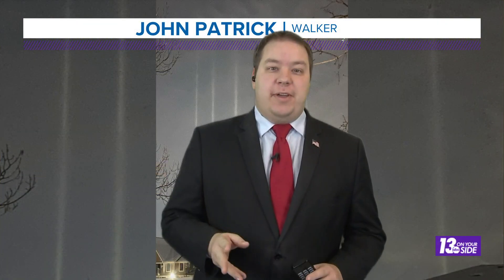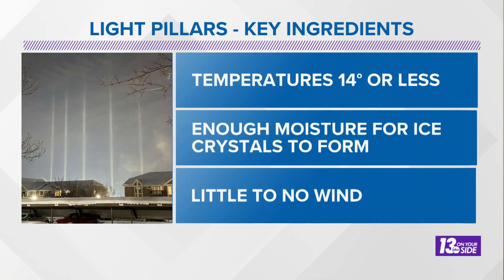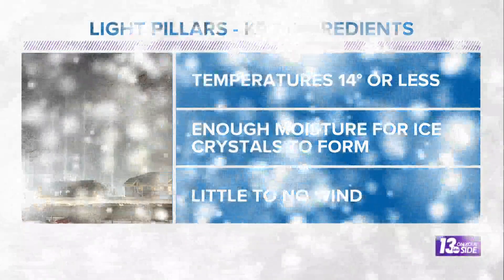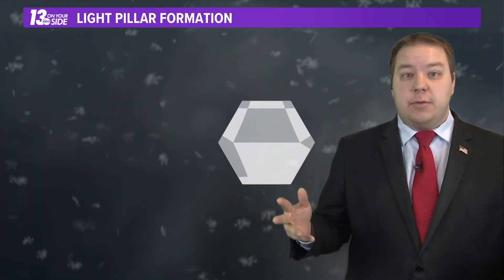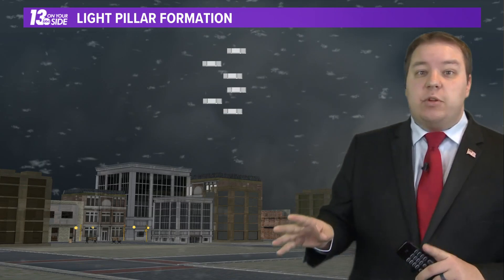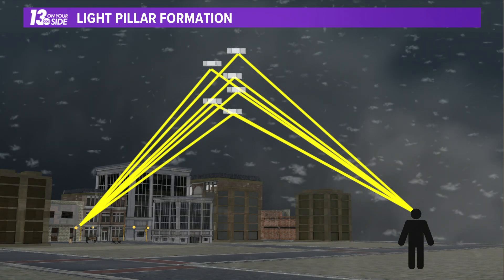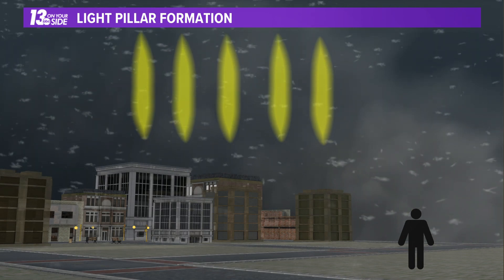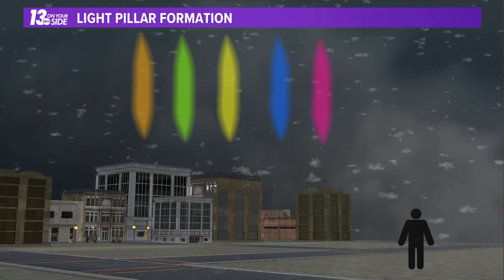Not Aliens, But Science Explains Light Pillars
These pillars of light may seem like something from science fiction, but they are a real life phenomenon. Meteorologist Michael Behrens explains how they happen.